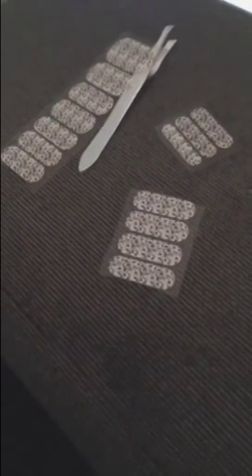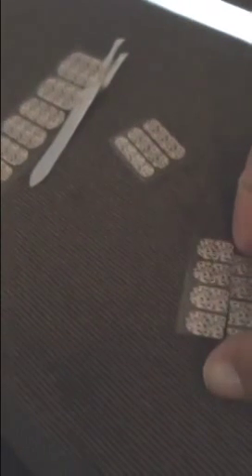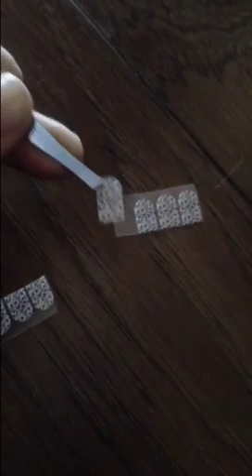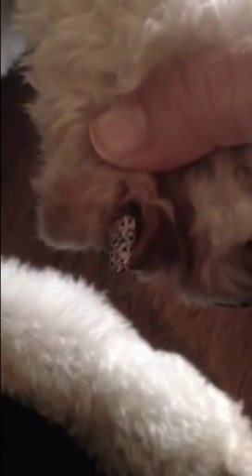Jamberry Nails for dogs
I used the Jamberry Juniors. This is probably the worst video ever. Sorry! I donated all my profits to animal rescue groups. Please shop